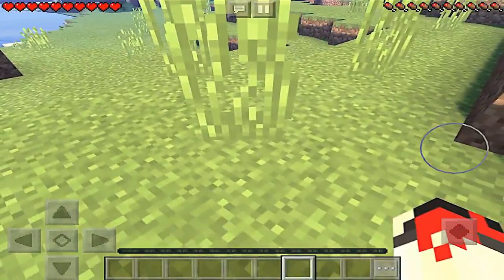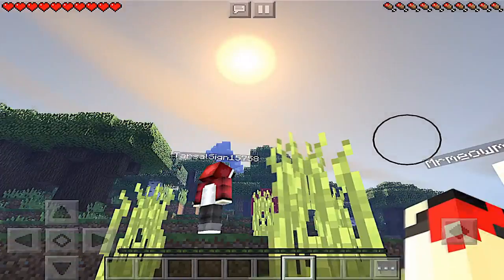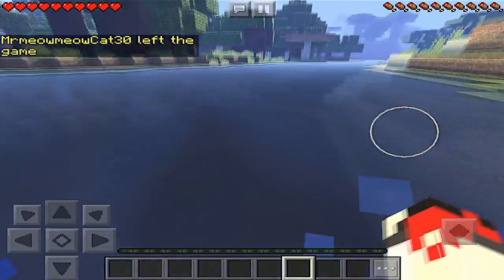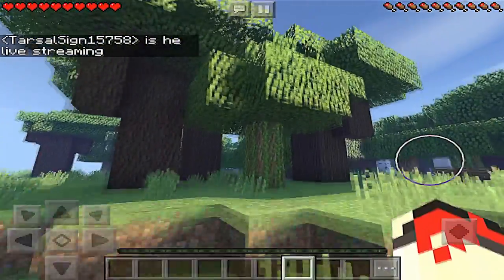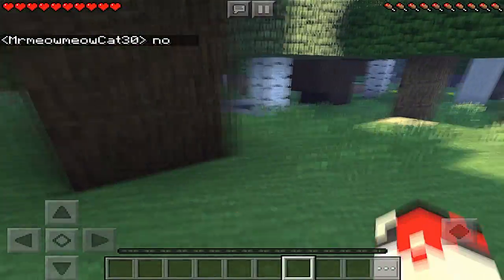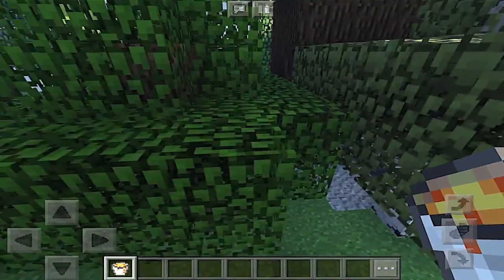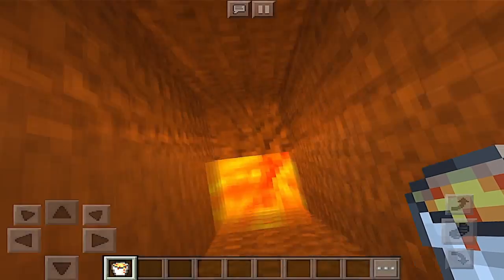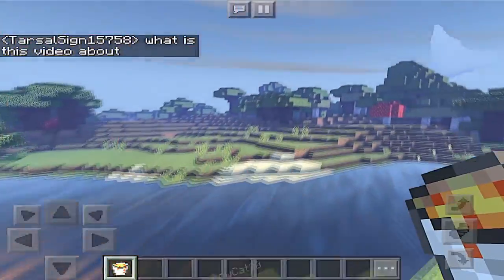MCPE 1.11.3 BEST SHADERS - Minecraft PE Ultra Realistic Shaders Texture Pack